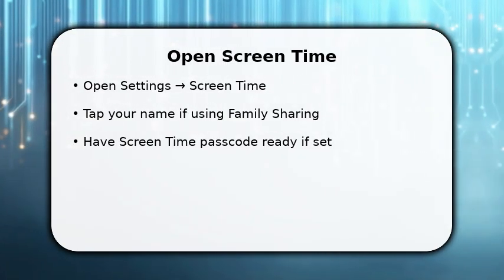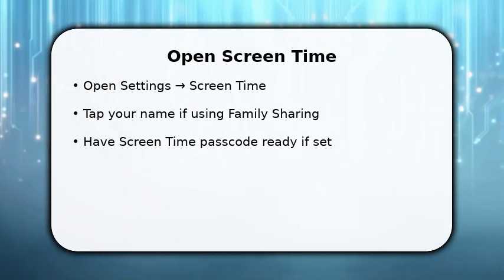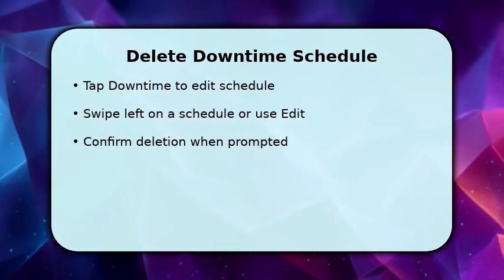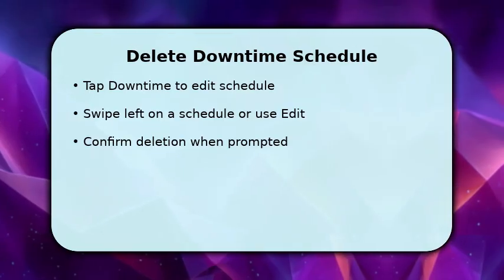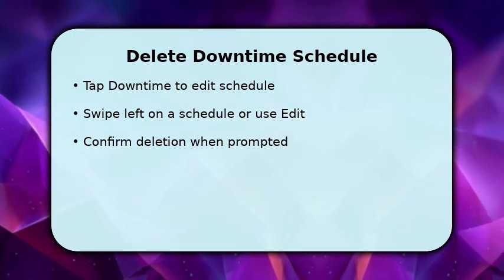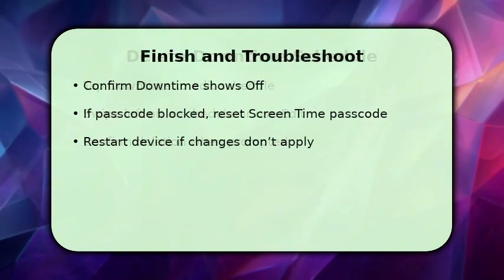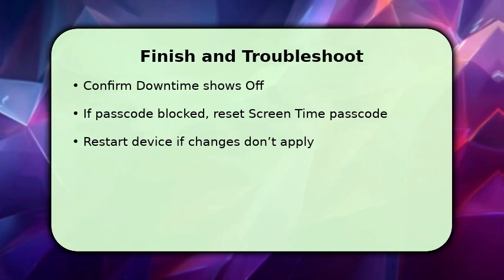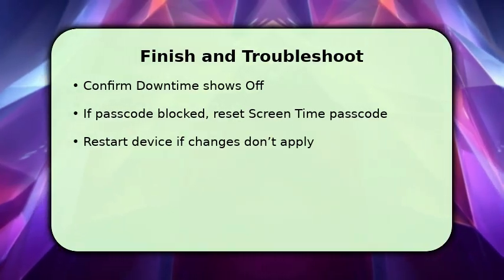How to Delete Downtime on Iphone (easy Method)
Discover the simple steps to remove downtime on your iPhone and restore full internet access. This quick guide is perfect for anyone experiencing connectivity issues due to network restrictions or maintenance.

iPhone, downtime removal, internet connection problems, network settings reset, restore Wi-Fi